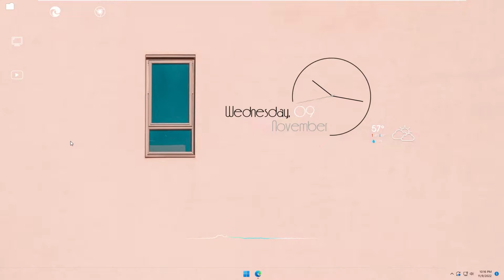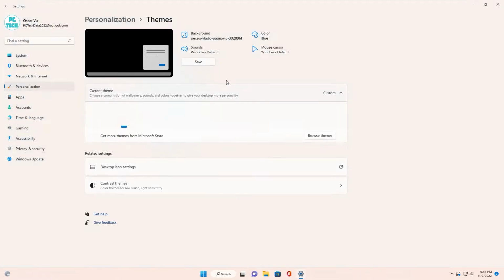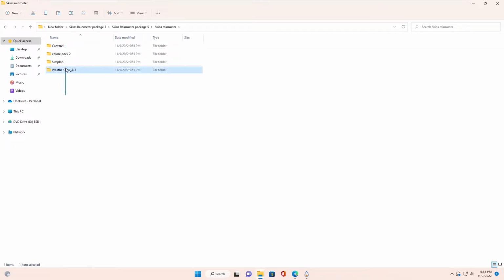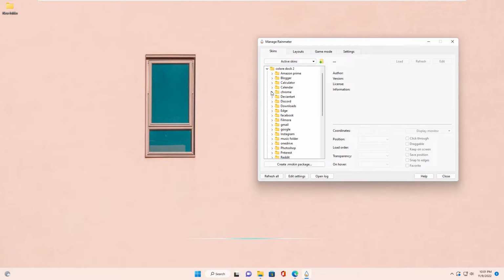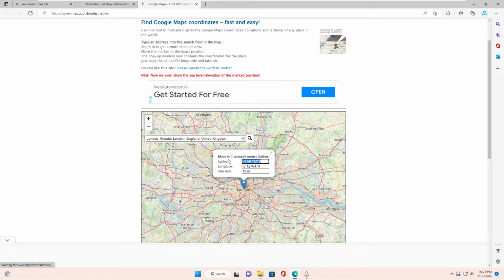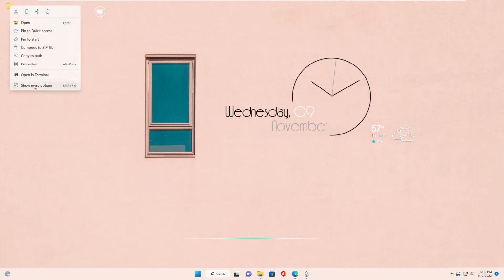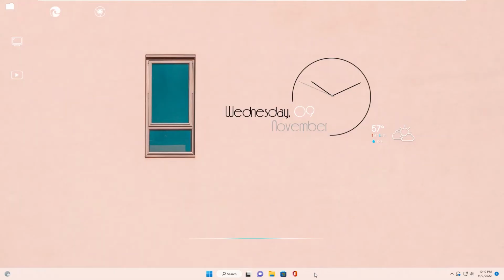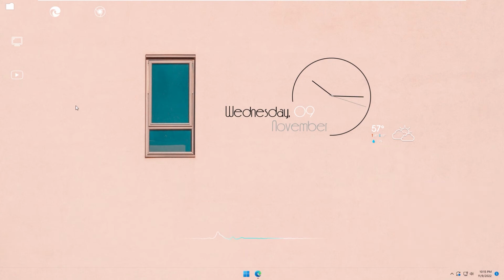Best skins rainmeter decorate desktop for Windows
Best skins rainmeter dcorate desktop for Windows 11 -10 package 5
In this video, i will show you how to setup skins rainmeter software for desktop with vintage style, it will help you to customize windows desktop look more beautiful and modern. Skins contain visualizer skins, date skins, weather skins, docks skins. I also guide you setup transparent for taskbar by app translucentTB, after finish you have new theme with awesome looking